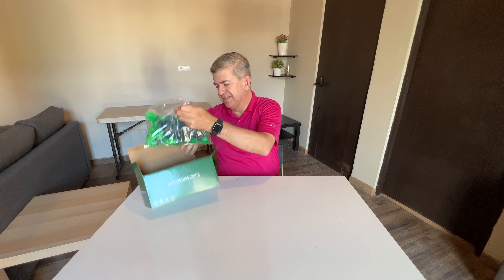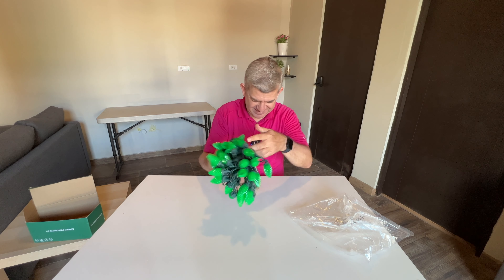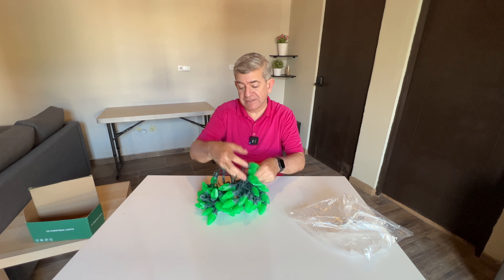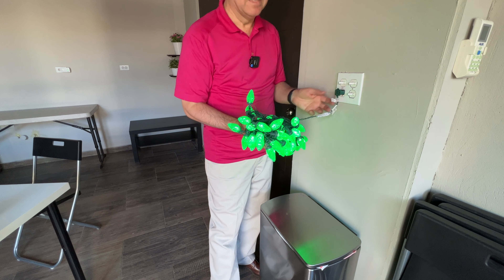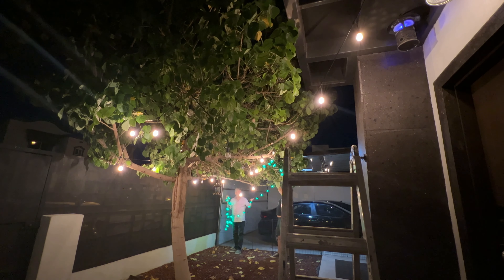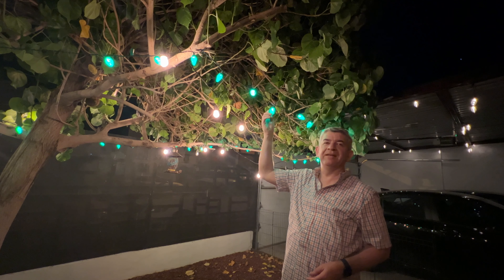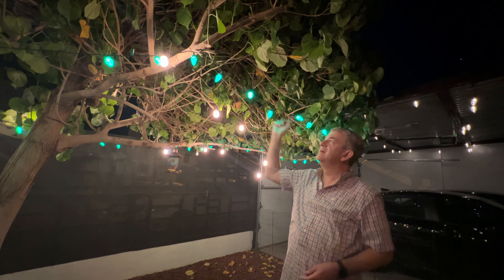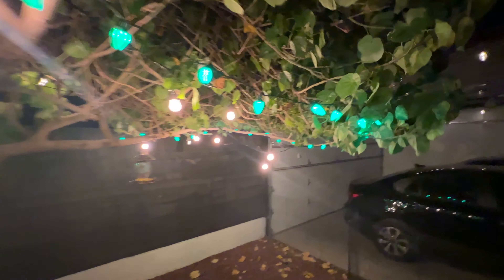🔥 Dirnun C9 Led Christmas Lights Outdoor Unboxing and Review! ✅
*Dirnun C9 Led Christmas Lights Outdoor Christmas Decorations Commerical Grade 50Led 33ft Christmas Tree Lights Set for Indoor Outdoor Wedding, Holiday, Party, Home Christmas Decorations(Green)*

✅👌x❣️

💡【Commercial Grade C9 Led Christmas Lights】: Different from other C9 Christmas lights with weakly and very thin wires, they break apart easily when used in eaves or trees and always dim brightness. We use high-quality and durable green wires. The strong construction makes it tough and sturdy, not easy to break apart and overheat after long hours of usage, strong enough to provide years of high-quality lighting. We also provide 2 spare bulbs and 2 spare fuses for repair (basically no need to use).

🔌【UL Certified Outdoor Christmas Lights】: Strictly tested and meets the US requirements of string lights UL standards to ensure & maximize the safety.

🔗【Connectable C9 Christmas Lights】: Each Christmas light has an end-to-end connector, supporting max 44 sets end to end connected, freely connected according to your demand. Enough to cover a larger area. The green wire is a great choice for displaying lights on trees or a wide range of other natural backgrounds. Hang these fairy lights along the roof, across a porch or fence, or wrap them around trees for your most exciting holiday light display ever!

💧【Waterproof Outdoor Christmas Decorations】: All of our LED outdoor Christmas lights are constructed with high-quality material and designed to withstand rain or heat, so you can confidently leave them on display through summers and winters. Perfect for indoor & outdoor decorations. IP44 waterproof makes lights can be utilized both indoor and outdoor without worry of rainy weather. (Please be attentive: the plug is not waterproof, please keep the plug away from water).

🎄【Widely Used Christmas Tree Lights】: Very easy to use, unroll the Christmas string lights then mount it at the place where you want to decorate, do it by yourself and enjoy the fun! Create instant ambiance inside or outside your home with our Christmas lights. The string lights quickly create a relaxing, memorable festive atmosphere—perfect for everyday decor or social gatherings like a Christmas party, outdoor wedding, summer evening soiree, or casual backyard barbecue.

🤝【Customer Satisfactions】: We stand behind our products and strive to provide our customers with a happy shopping experience. We promise that before all products leave the factory, they will be double-checked by two different people to ensure that each product works well. Then celebrations start at our unique Christmas decorations!